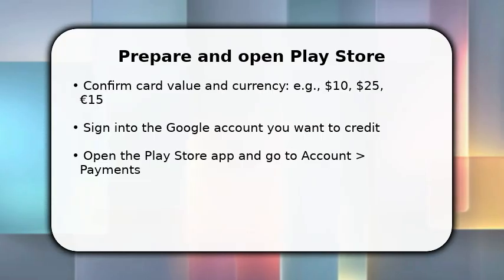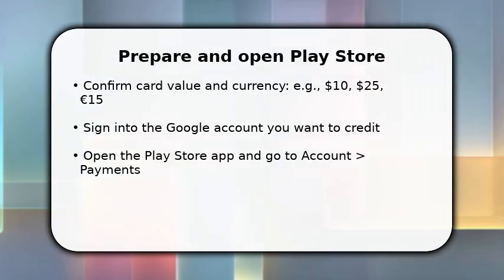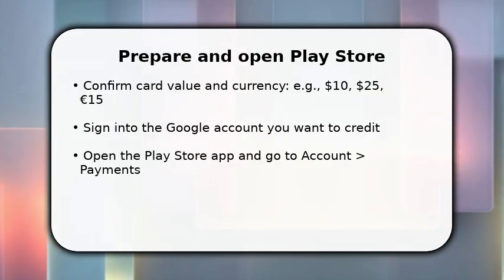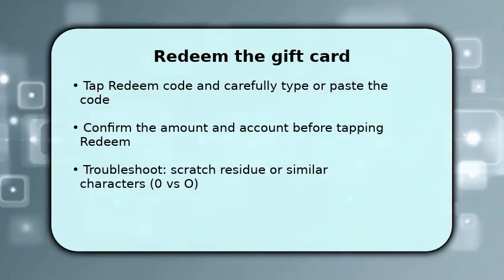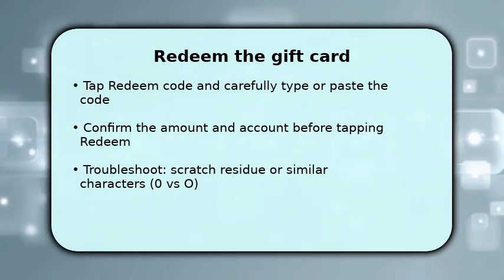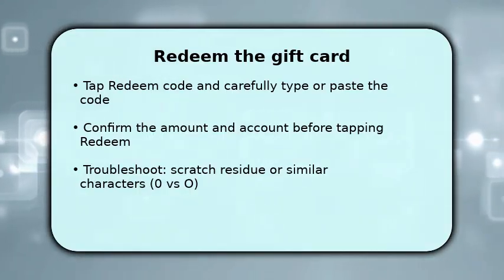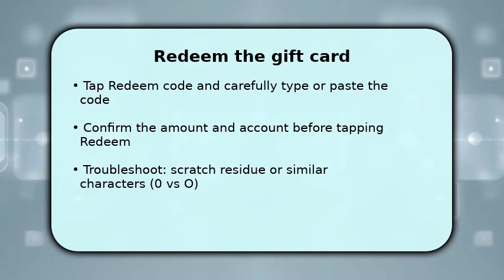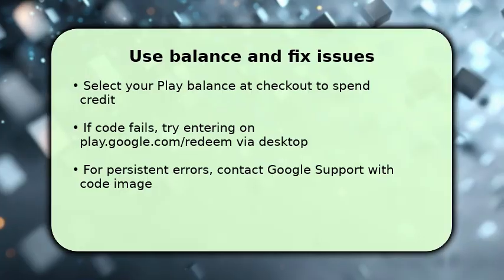How to Use a Play Store Gift Card - Full Guide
Discover the step-by extricate your Google Play Store gift card to unlock a world of apps and games. This comprehensive guide walks you through each stage, from activation to redemption, ensuring no detail is overlooked for an effortless experience.

Google Play Store, gift card usage, activate gift card, redeem Google Play Gift Card, how to use play store gift card, play gifts redemption guide, google play cards activation process, using google play prepaid cards, step-by-step guide for using play store gift card, gifted apps on android, preloaded Google Play Gift Card